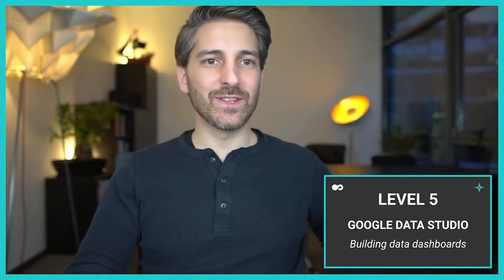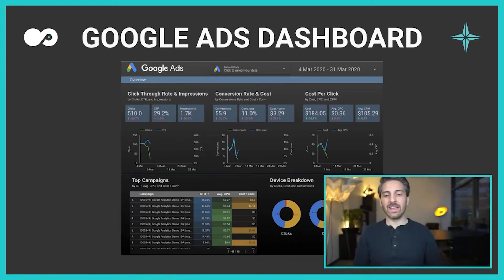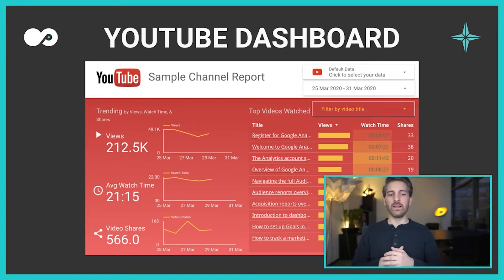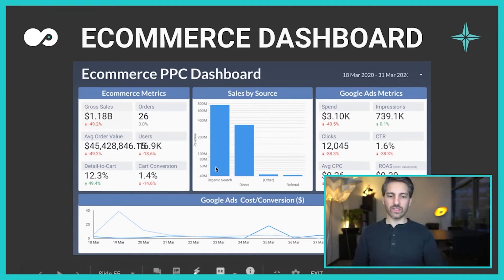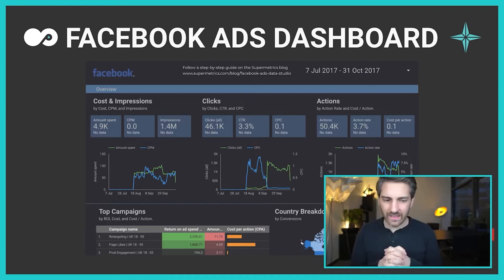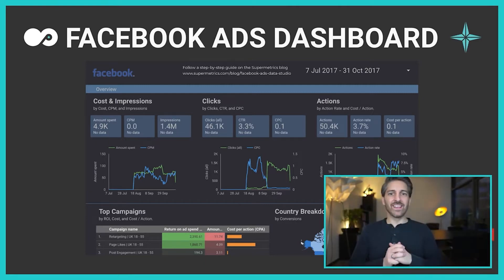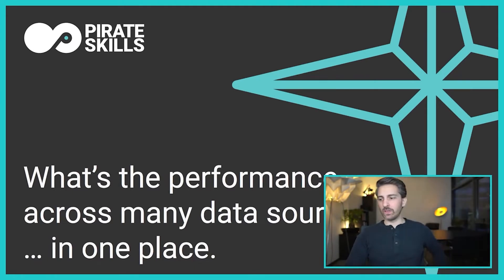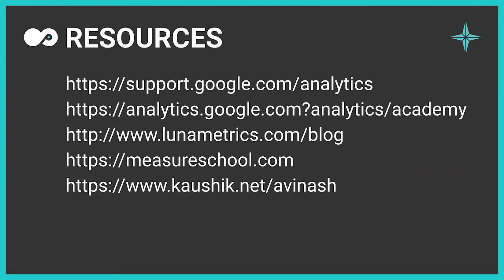Google Data Studio - Google Analytics Demystified - Level 5 of 5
Yes yes yes, I know: "We should all have our most important metrics on big screen where we see them every day!" But Google Analytics is just too inflexible and ugly!
Google Data Studio to the rescue: Put our most important metrics on one dashboard.

Taking the time to look at your Google Analytics data can be daunting, especially when you are already busy. It can appear complicated, technical, and confusing. I want to show you that learning to demystify your user behavior data can be much more like an exciting treasure hunt. Google Analytics can help us to answer real-world business and marketing questions like:

► Is my traffic growing, and from where do the best users come?
► Are my offers working, or are people just bouncing off my landing pages?
► What is the most popular content on my website, and what was a waste of time?
► Where do users get stuck in the customer journey I crafted?
► Are my ads already profitable, or am I wasting money?

To me, these are the questions I struggle with in my everyday work as a growth marketer and founder. So it's just practical to take 15 minutes once a week to see if I'm on track or not. And in case I smell treasure, diving deep has been worth it so many times.

Ben